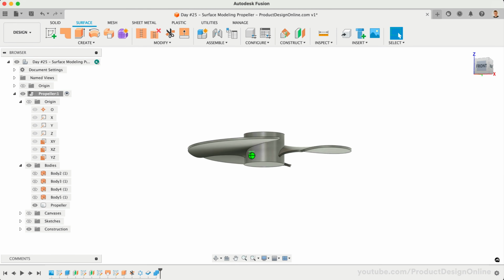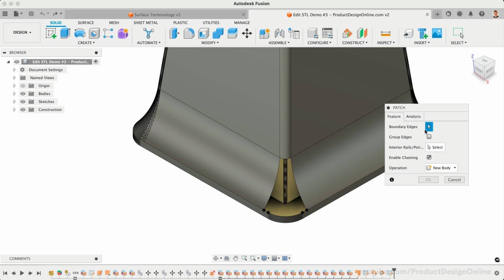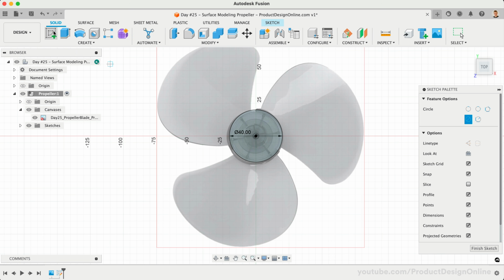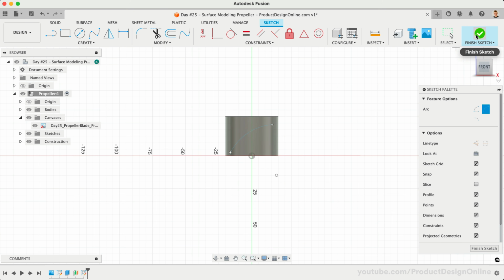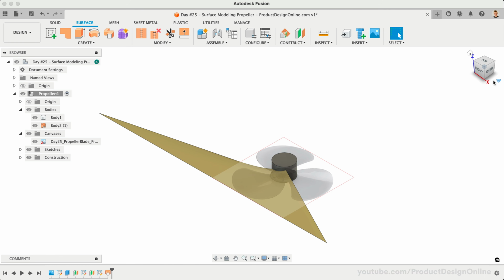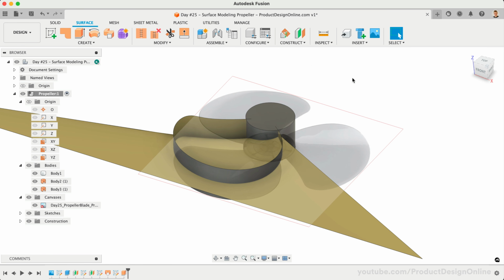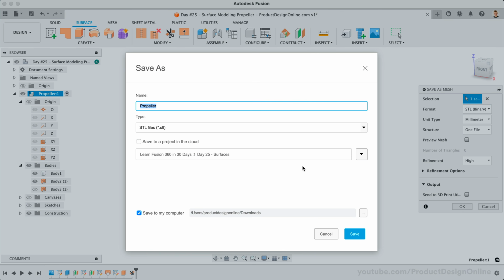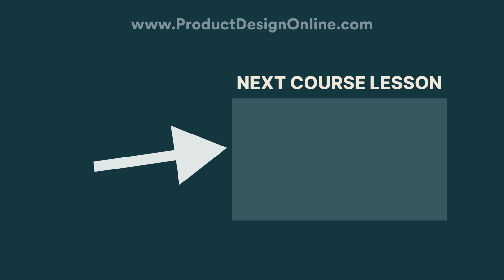Fusion 360 SURFACES made EASY | Day 25 of Learn Fusion 360 in 30 Days - 2024 EDITION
New to Autodesk Fusion 360? This is a brand new 2023-24 version of Day #25 of "Learn Fusion 360 in 30 Days for Complete Beginners" - the most popular Autodesk Fusion 360 course on the internet!

2. Checklist for Fusion beginners

00:00 - Fusion 360 surface modeling tutorial
00:15 - Key surface modeling terminology
01:40 - Inserting and calibrating the propeller reference image
02:35 - Creating the propeller's hub
03:14 - Creating sketches for the surface loft
05:10 - Lofting with the surface loft tool
05:50 - Sketching the contour of the blade
06:23 - Surface extrude the blade
07:00 - Use Trim to trim away excess surfaces
07:33 - Adjusting the sketches to change the blade shape
08:14 - Testing that surfaces have no real volume
08:43 - Circular patterning the propeller blades
09:09 - Convert surfaces in to solid bodies with Thicken
09:44 - Combinging the final solid bodies
09:53 - Next Lesson Day 26